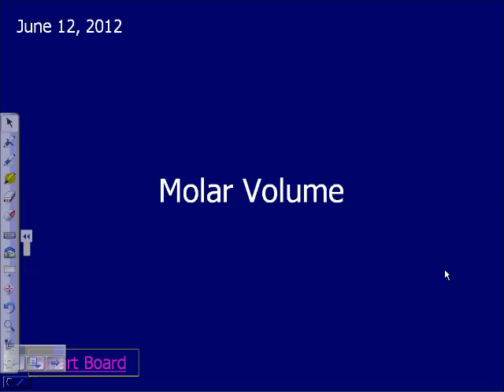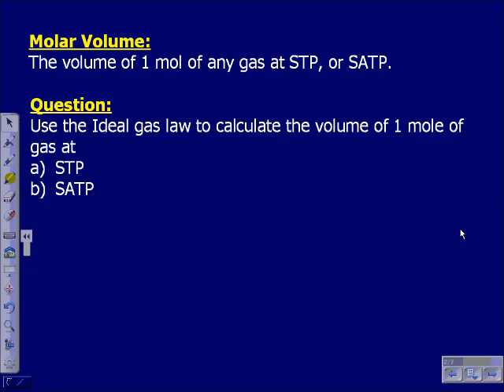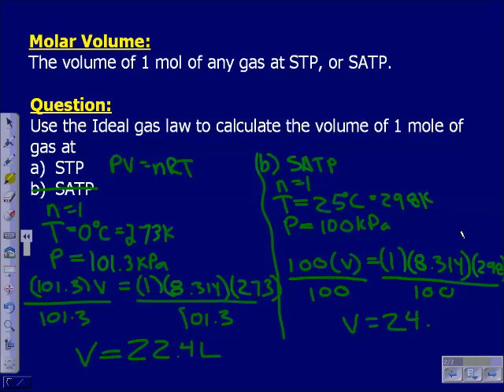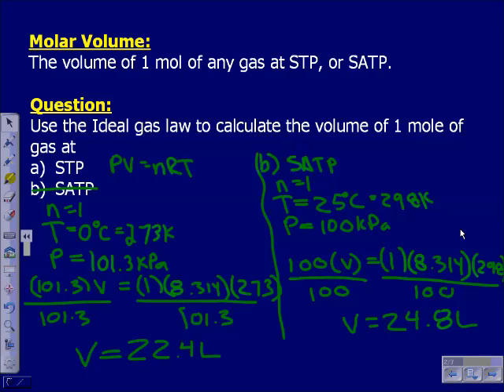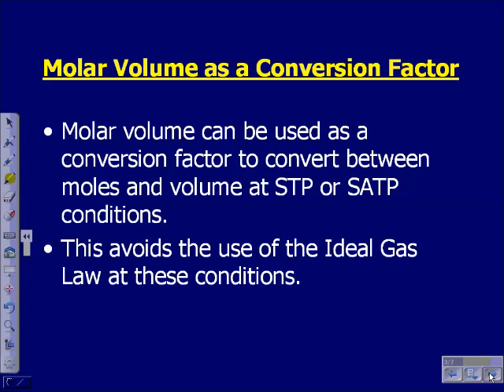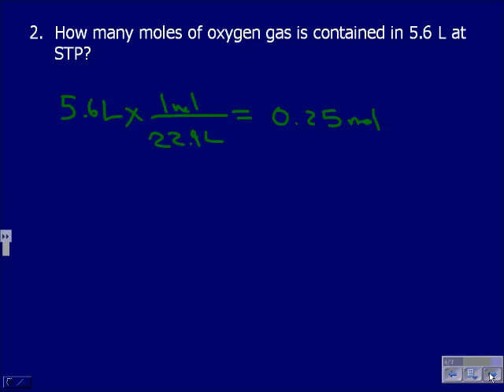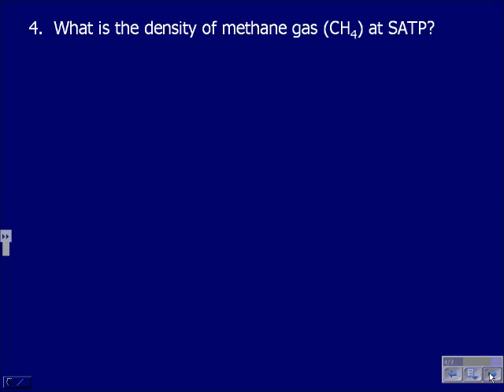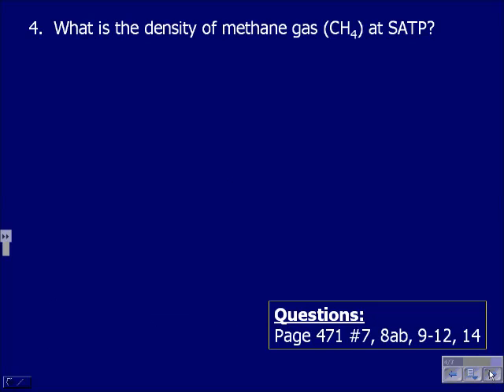SCH 3U U4 8.0 Molar Volume Flip